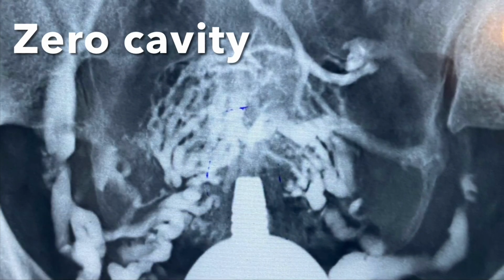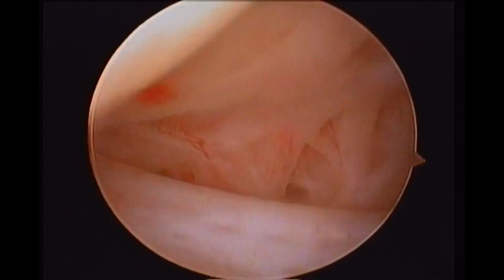Asherman nightmare , from darkness to light by Osama Shawki